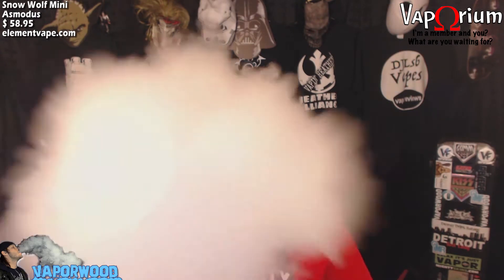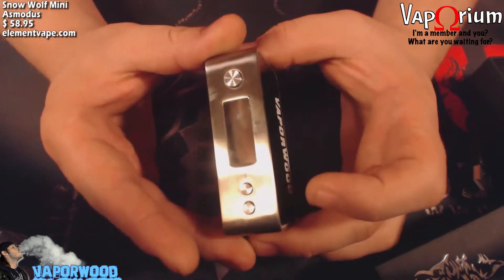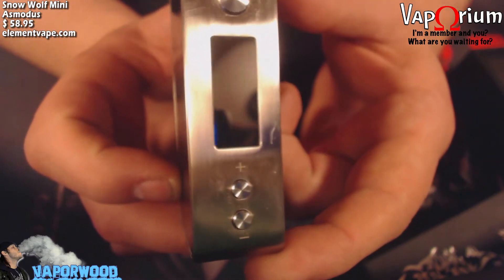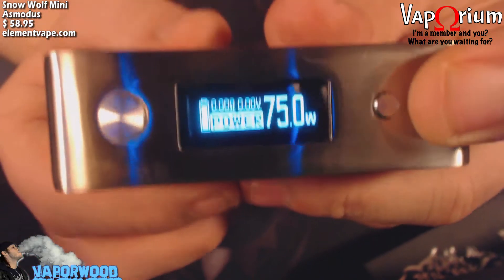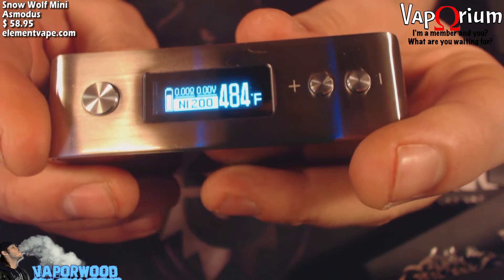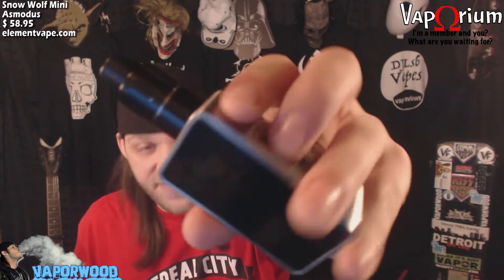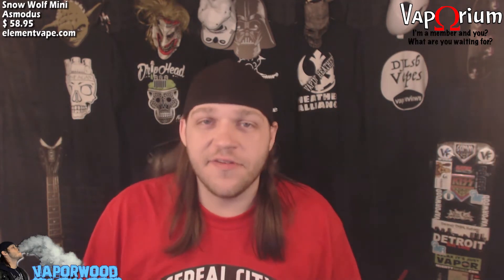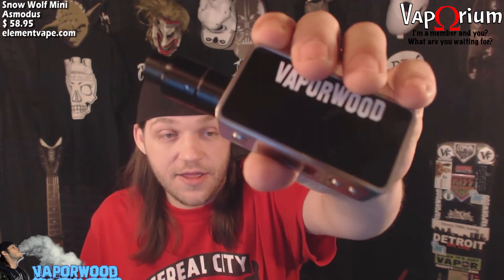Snow Wolf Mini - Review!!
Whats up Woodies!?? Welcome back to another episode of VaporWood. Today we take a look at the Snow Wolf Mini 75 watt TC device!